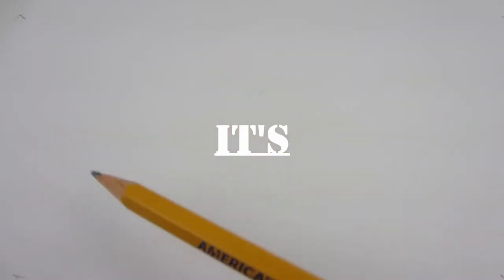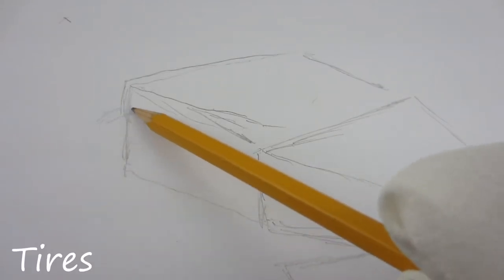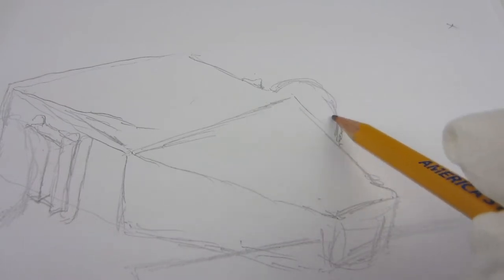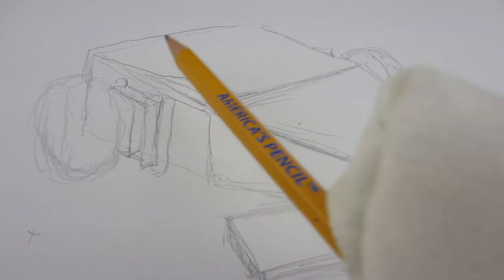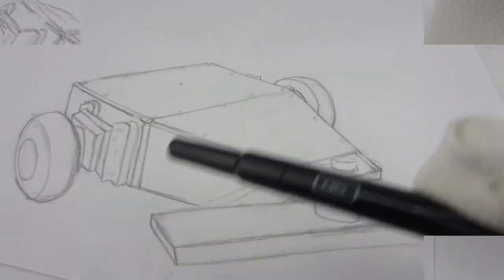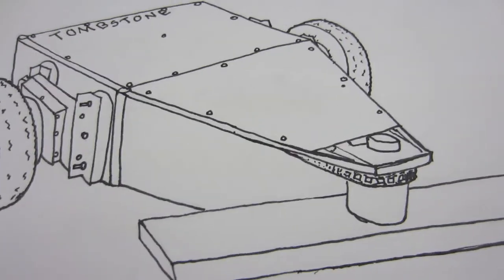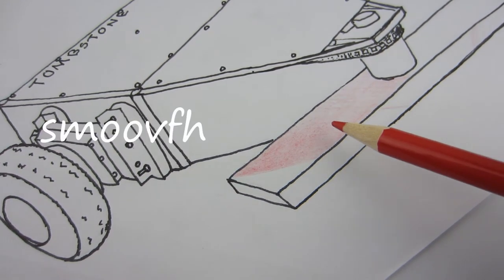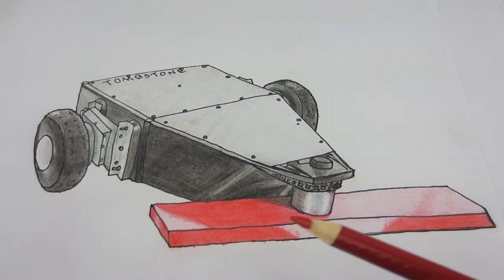How To Draw Battlebot Tombstone 2019!✏️ Battlebot Drawing Tutorial!🚨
Are you ready?! It's ROBOT Drawing time!!
And the robot we'll be learning how to draw today is Battlebot Tombstone!
Battlebots on Discovery would not be the same without this awesome bot!
In this video I also talk about Tombstone's amazing red blade and oh my goodness when he drove on FIRE!
This battlebot is epic I hope you enjoy watching this video about him!
 Have a great day! Bye 'til next time!